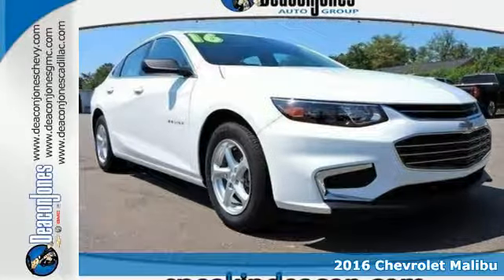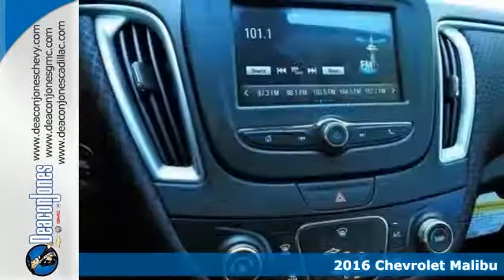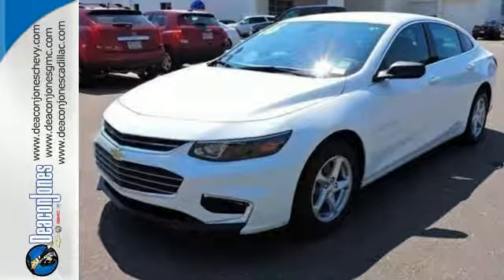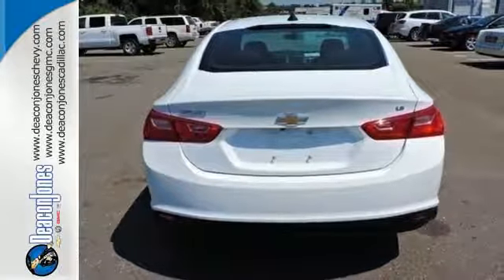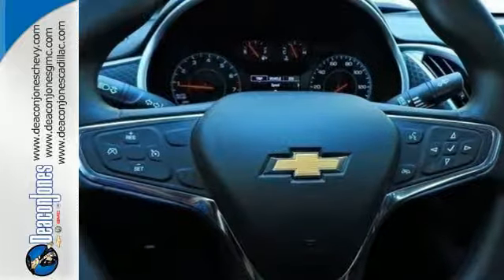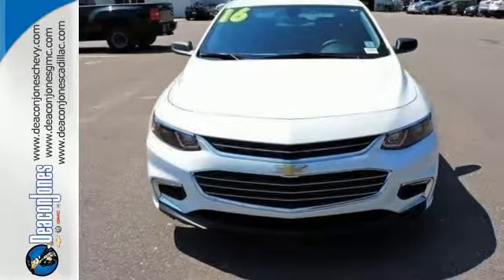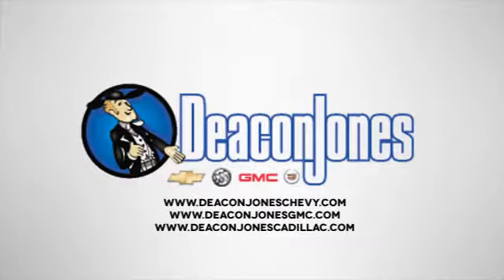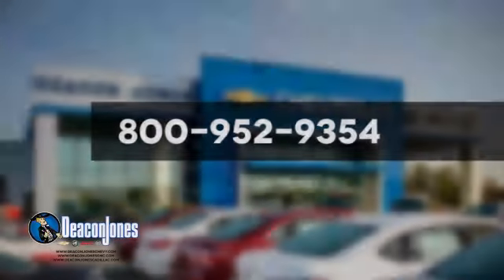2016 Chevrolet Malibu Smithfield NC Selma, NC #161001 - SOLD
Year: 2016
Make: Chevrolet
Model: Malibu
Trim: 4dr Sdn LS w/1LS
Engine: 1.5L 4 Cylinder Engine
Transmission: AUTOMATIC
Color: SUMMIT WHITE
Interior: Jet Black
Stock #: 161001
VIN: 1G1ZB5ST0GF354414
LS trim, SUMMIT WHITE exterior and Jet Black interior. Back-Up Camera, Turbo, Onboard Communications System, iPod/MP3 Input, ENGINE, 1.5L TURBO DOHC 4-CYLINDER DI... Alloy Wheels. FUEL EFFICIENT 37 MPG Hwy/27 MPG City! CLICK NOW! KEY FEATURES INCLUDE: Back-Up Camera, iPod/MP3 Input, Onboard Communications System, Aluminum Wheels MP3 Player, Keyless Entry, Child Safety Locks, Steering Wheel Controls, Electronic Stability Control. OPTION PACKAGES: LPO, CONVENIENCE PACKAGE 2 includes (S6P) Remote start kit, LPO, (SIF) Portable media connectivity package, LPO, (VAV) All-weather floor mats, LPO and (W2D) Cargo net, LPO, LPO, REMOTE START KIT, LPO, PORTABLE MEDIA CONNECTIVITY PACKAGE, TRANSMISSION, 6-SPEED AUTOMATIC (STD), PREFERRED EQUIPMENT GROUP includes Standard Equipment, AUDIO SYSTEM, CHEVROLET MYLINK RADIO WITH 7 DIAGONAL COLOR TOUCH-SCREEN, AM/FM STEREO with seek-and-scan and digital clock, includes Bluetooth streaming audio for music and select phones; featuring Android Auto and Apple CarPlay capability for compatible phone (STD), ENGINE, 1.5L TURBO DOHC 4-CYLINDER DI with Variable Valve Timing (VVT) (160 hp [119.3 kW] @ 5700 rpm, 184 lb-ft torque [248.4 N-m] @ 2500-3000 rpm) (STD). EXPERTS REPORT: Great Gas Mileage: 37 MPG Hwy. WHO WE ARE: Choose from thousands of preowned vehicles at Deacon Jones. Deacon Jones opened his first used car lot in 1974 in Princeton, NC and has offered quality preowned vehicles to Johnston and surrounding counties for 34 years. Find domestics and imports- something to fit everyone's budget. Financial Hardships? Give Deacon Jones the opportunity to help you reestablish your credit. We look forward to assisting you with your next vehicle purchase. Eastern N.C.'s Largest Volume Dealer. Horsepower calculations based on trim engine configuration. Fuel economy calculations based on original manufacturer data for trim engine configuration. Please confirm the accuracy of the included equipment by calling us prior to purchase.

Address:
1115 North Bright Leaf Blvd